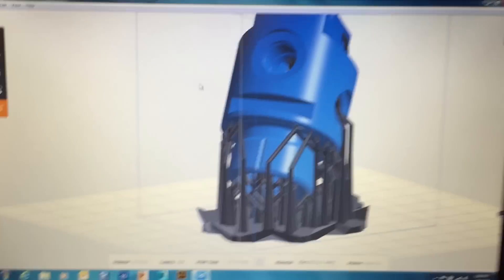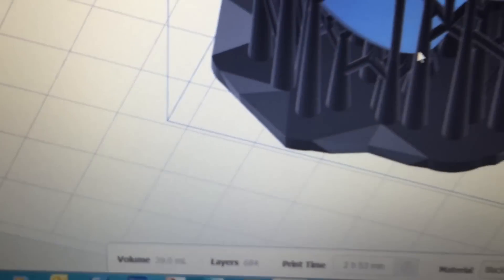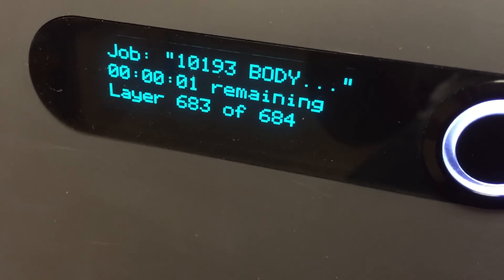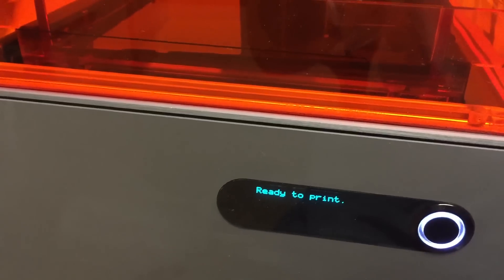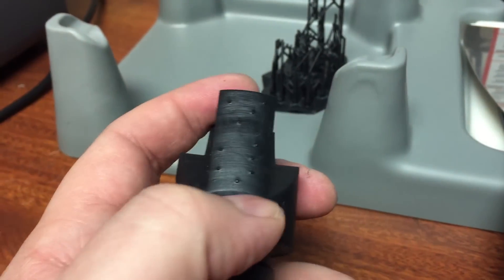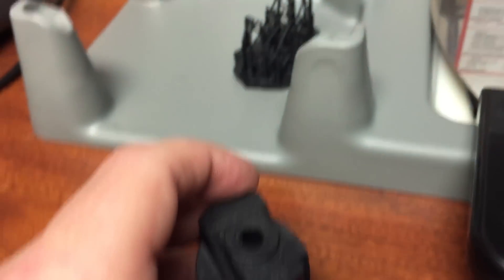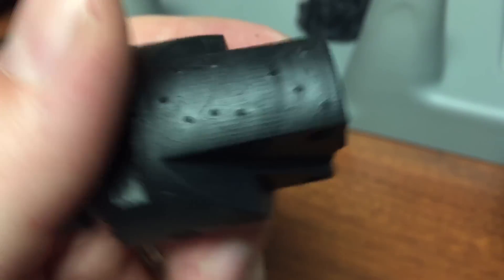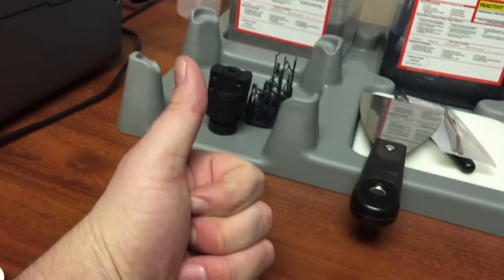Formlabs Form 1+ 3D SLA Printer | 1st print test and initial impressions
My first print is done and I couldn't be happier!